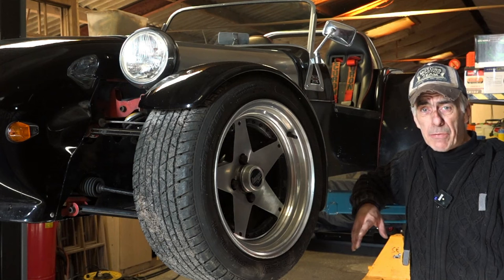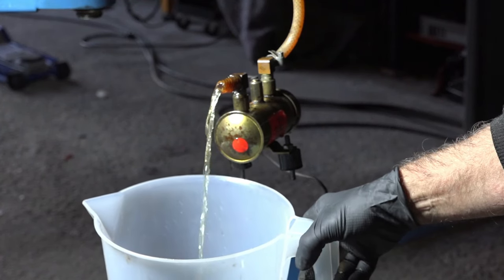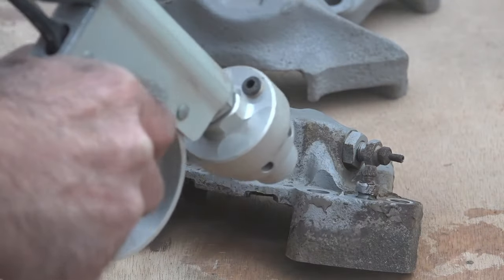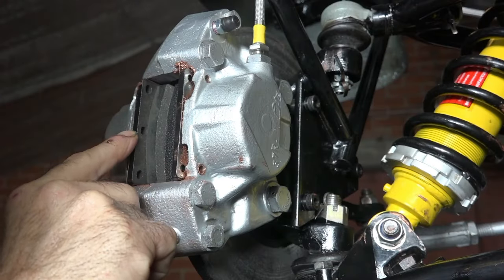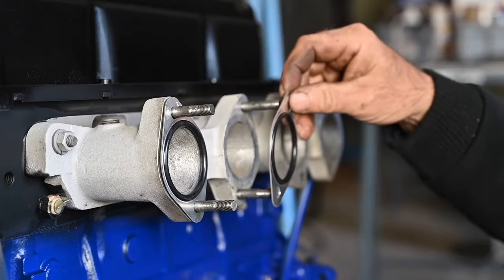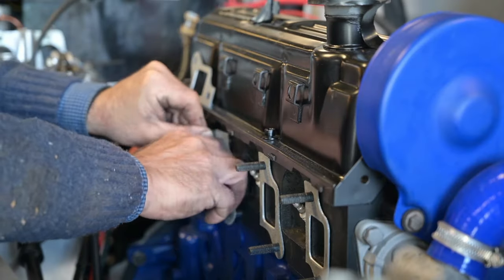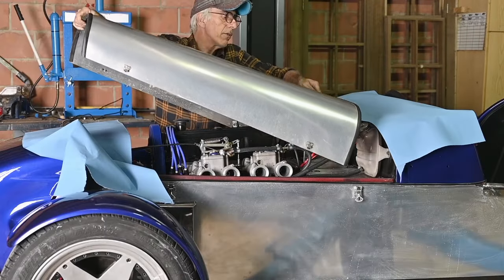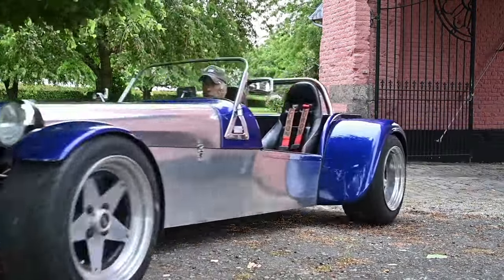DAX Super 7 - A Rebuild Striking a Balance Between Classic Design and Performance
In this video I take you through the rebuild of a DAX super 7 in flight mode